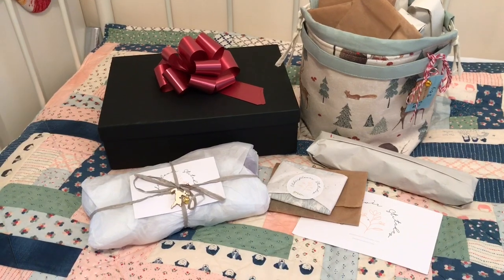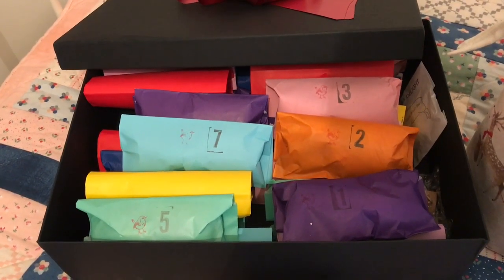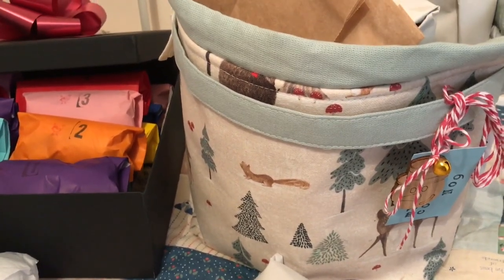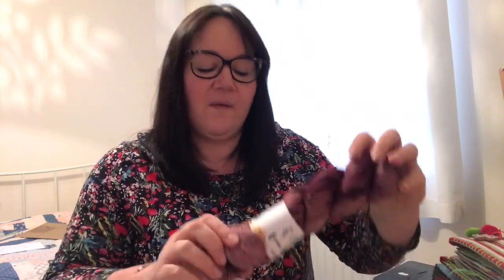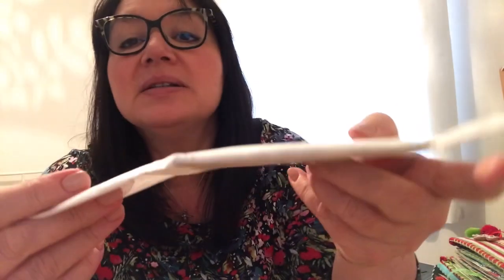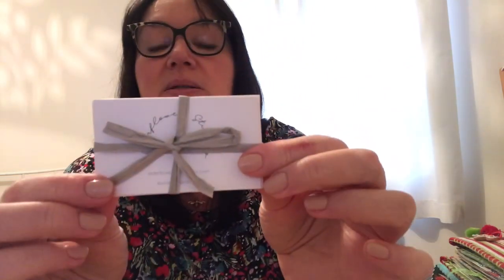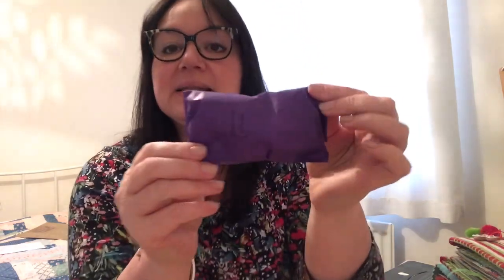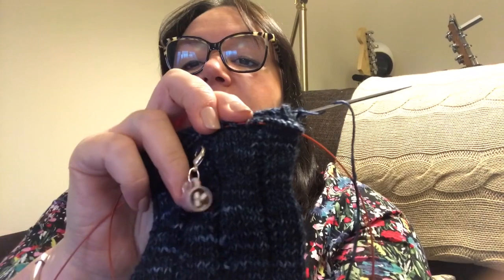Bumble Stitches Vlogmas - December 1st